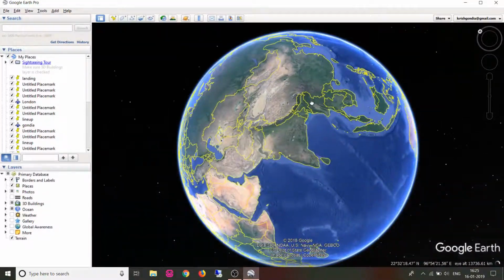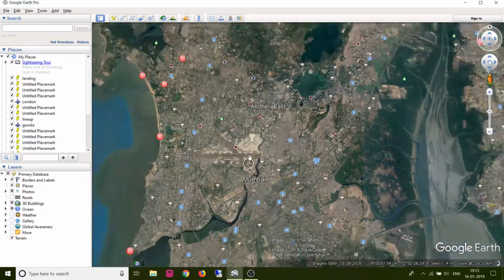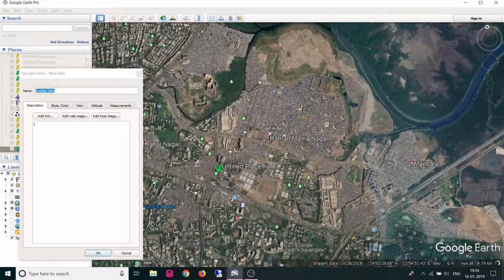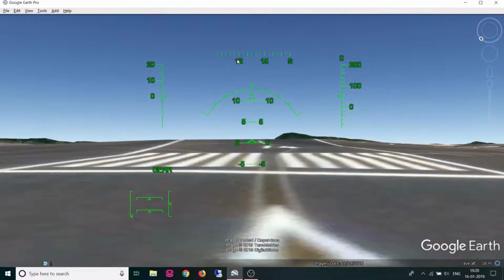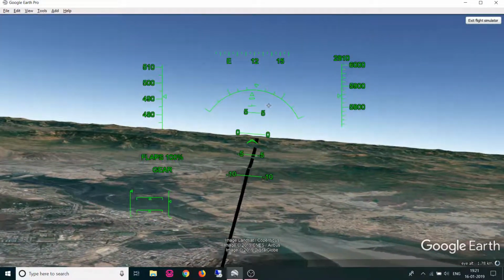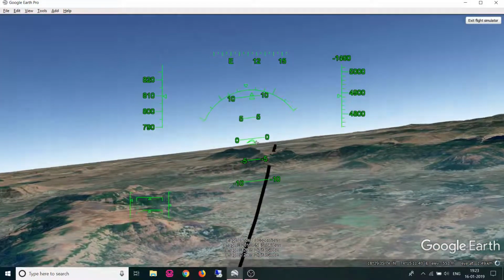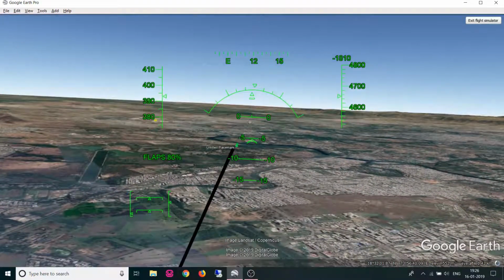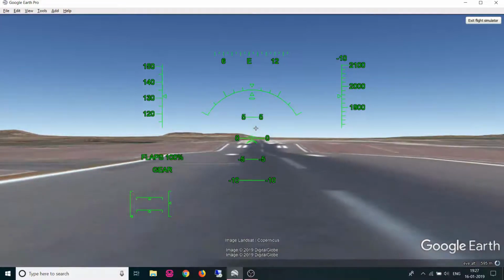How to use google earth flight simulator(GEFS) | Pins,Take off,Landing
Hey guys in this video i am going to tell how to use google earth flight simulator ( GEFS ).I know that most of the people don't know how to use it as it does not tell you.

BASIC CONTROLS

Increase Thrust: 9 on numeric pad
Decrease Thrust: 3 on numeric pad
pause: spacebar
flaps: f
gear: g

My social

My PSN ID - TSM_krishgon
MY EPIC ID - TSM_krishgon21
My real name - Krish Agrawal

Notice

Remember that I am a 12 year old boy , just don't go upon my voice.my voice is like that but i am a
12 year old.

VERY IMPORTANT NOTICE

2.ALSO LIKE,USE THE LIVE CHAT,COMMENT AND SHARE TO YOUR FRIENDS.

FINISH